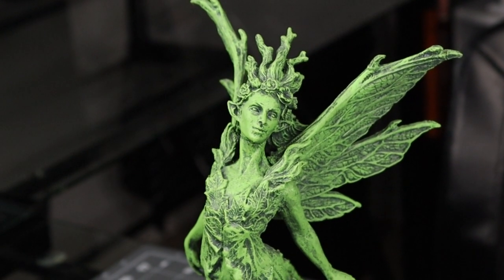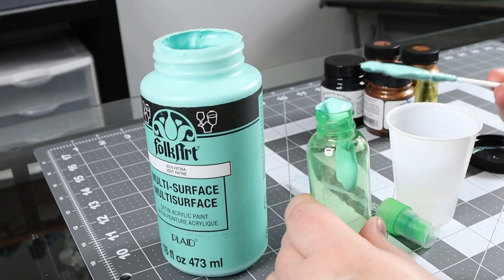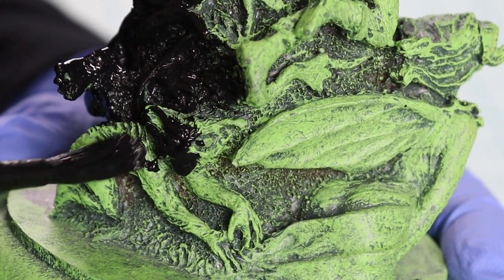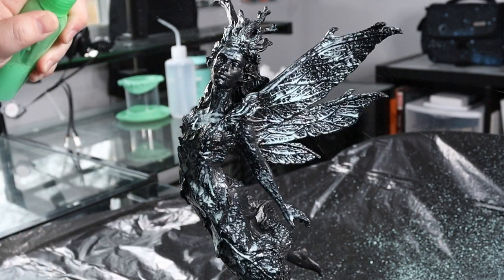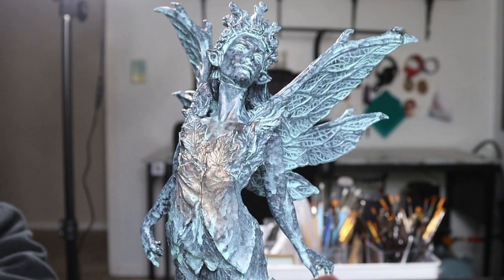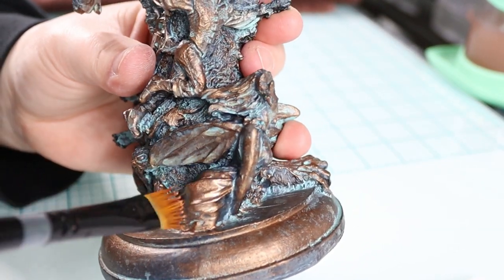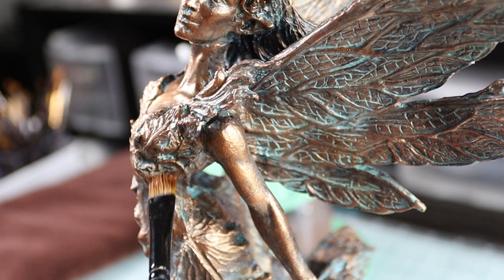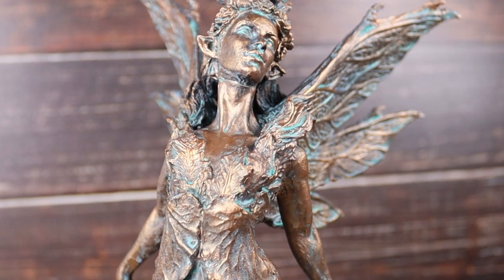How To Faux Copper Patina - MY FIRST YOUTUBE VIDEO!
My first YouTube video! Where I show you how to create an amazing patina effect using acrylic paint. Heads up since this is my first YouTube video, I’m honestly just winging it and doing my best. Editing is also not my strongest asset…..neither are voiceovers……or staying in frame….LOOK I’M TRYING.

Shout out to @VanOaksProps for teaching me the basics of this method and make sure to check out their channel.

*I misspoke in my video, two of the metallic paints are Folk Art Treasure Gold Acrylics and two are Jacquard brand acrylics. I know the paint colors names seem off in the material list, I go off the actual paint color (not paint names). Feel use to any similar colors to achieve this effect, the important part is that the metal paint colors (brown, copper and copper gold) are metallics.

-Small Spray Bottle

-Folk Art Acrylic paint (PATINA)

-Jacquard Opaque Acrylic Paint (588 BLACK)

-Jacquard Lumiere Acrylic Paint (549 METALLIC RUST) *used as brown color (step one)

-Folk Art Treasure Gold (Rose Gold) *used as copper color (step two)

-Folk Art Treasure Gold (Copper) *used as gold color (step three)

-Krylon Matte Finish (1311)

-Paint Brush Set

--Paint Brush Cleaner Rinse Cup

-Organic Vapor Respirator

Patina Recipe:

3 : 1 ( 3 parts water to 1 part paint)